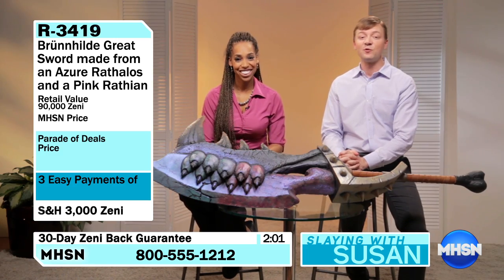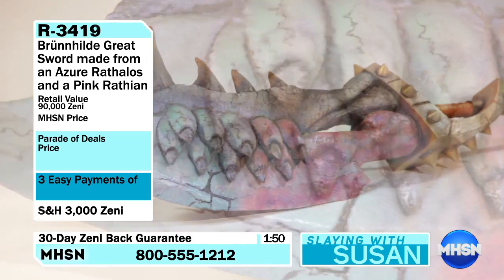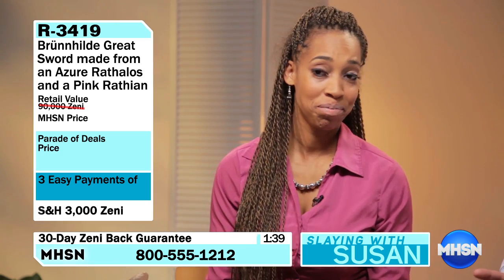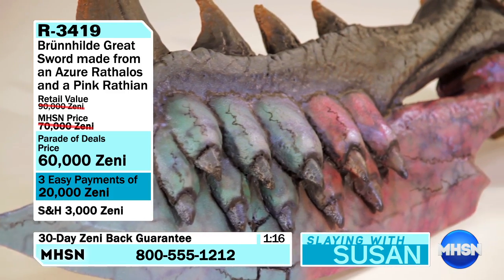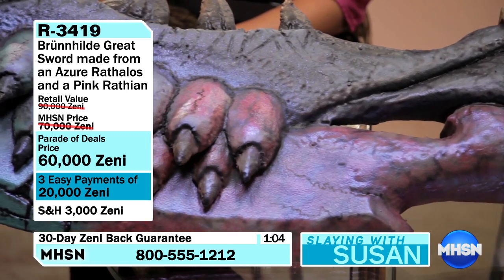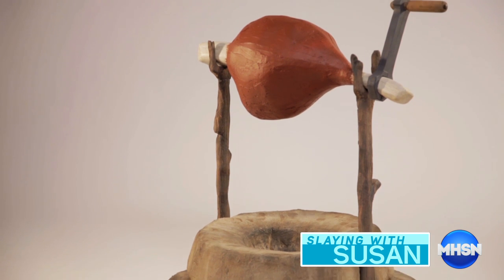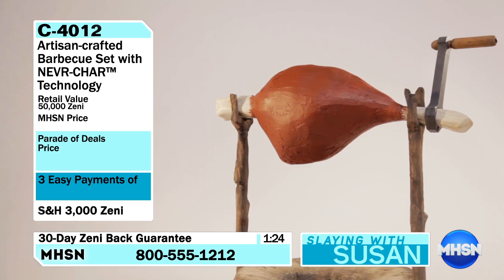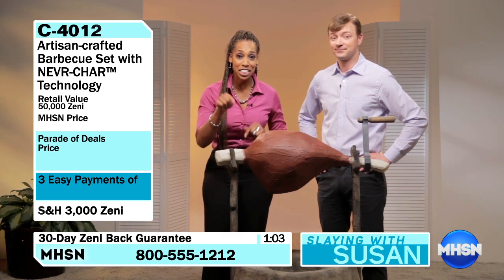WOW! Great Sword and BBQ Spit! ORDER NOW!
Today's special deal from Slaying with Susan brings you the amazing Brünnhilde Great Sword and the exclusive BBQ Spit with NeverChar™ technology!

Get yours today (while supplies last*) from the Monster Hunter Shopping Network!

*Oooo, we've just been told supplies are fresh out. That's why you gotta act fast, folks!